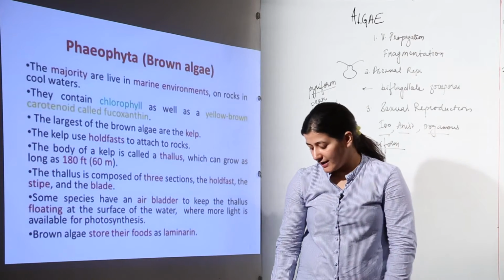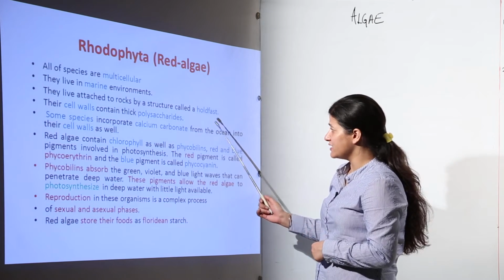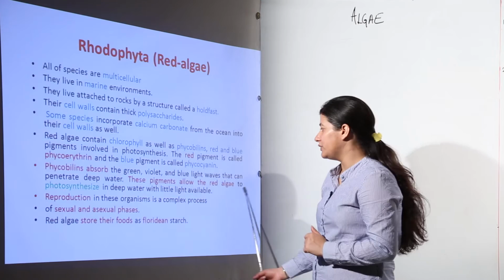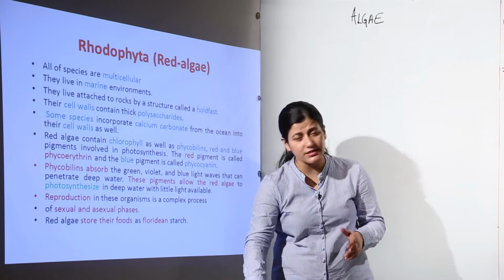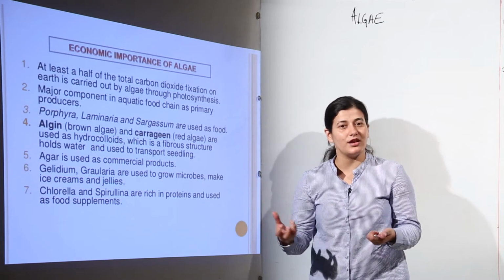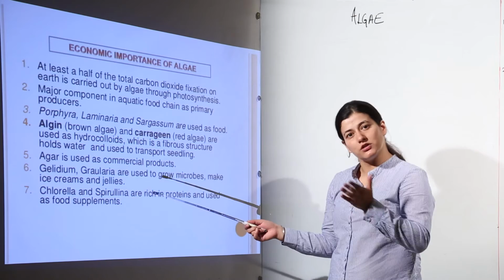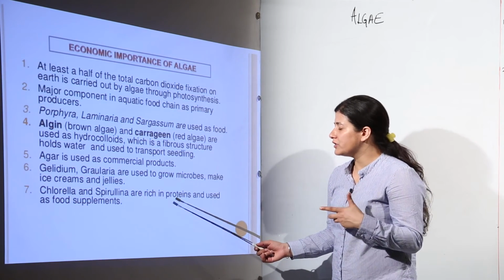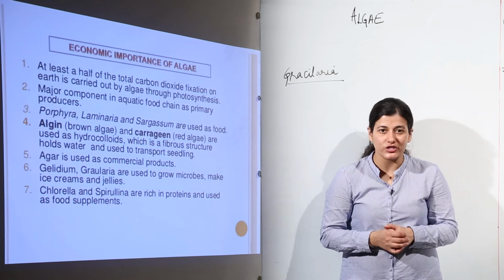Free Best Topic l ICSE l CLASS 11 l BIOLOGY l SECTION A l Plantae | ALGAE l L28